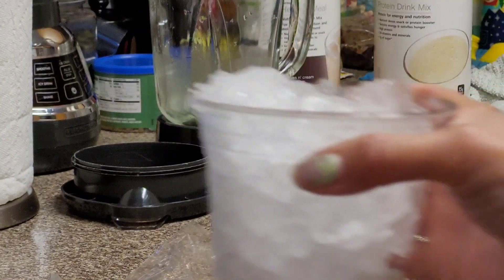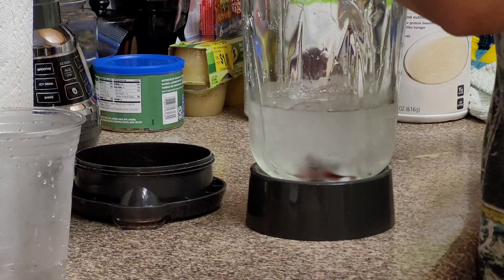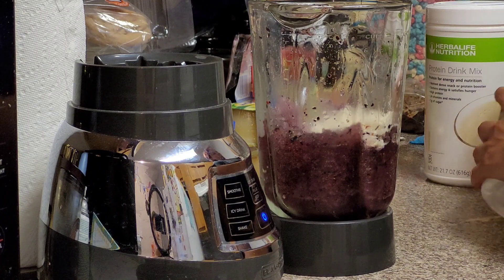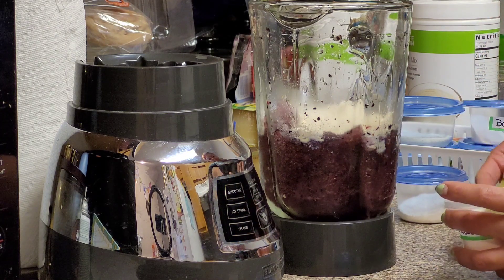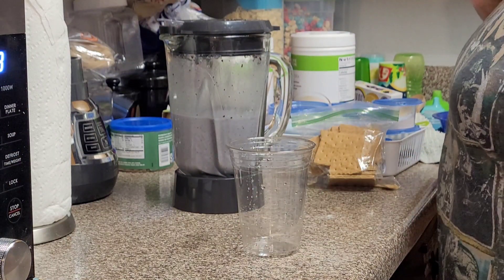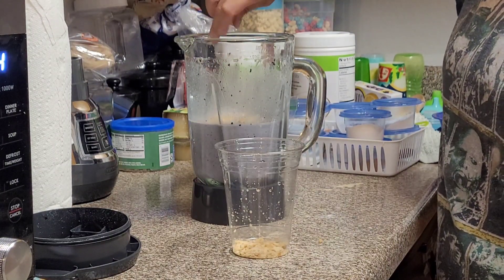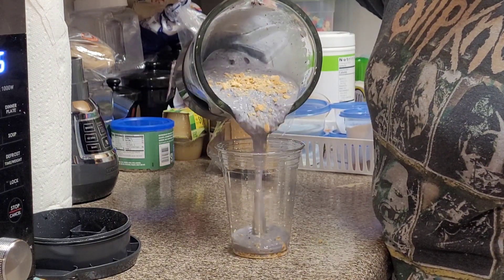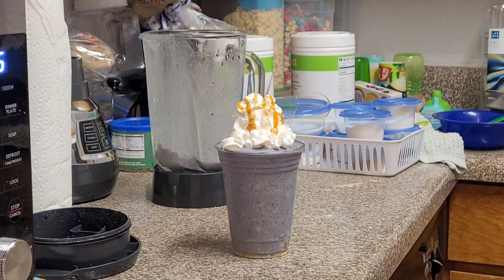Blueberry Cobbler Shake | Herbalife Nutrition Recipe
If you love blueberries this is the shake for you!

Ingredients:

2 scoops Vanilla Protein Drink Mix
2 scoops Cookies and Cream Formula 1
1/2 TBS sugar free cheesecake pudding
1/2 TBS sugar free white chocolate pudding
blueberries to amount as desired
Add Graham crakers and sugar free whipped cream

Jell-O Cheesecake Sugar Free Pudding & Pie Filling (3-Pack) cheesecake

Jell-o Sugar-free Instant Pudding & Pie Filling, White Chocolate,1 Ounce (Pack of 4)

Si te encantan los arándanos, ¡este es el batido para ti!

Ingredientes:
2 cucharadas de Mezcla de Bebida de Proteína de Vainilla
2 cucharadas de Fórmula 1 de Galletas y Crema
1/2 cucharada de pudín de tarta de queso sin azúcar
1/2 cucharada de pudín de chocolate blanco sin azúcar
Agregue galletas Graham y crema batida sin azúcar